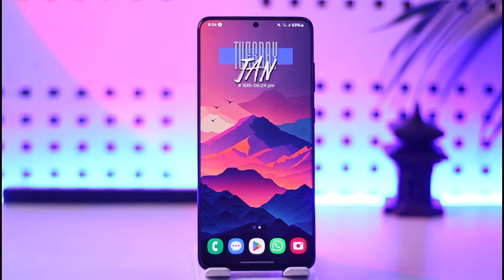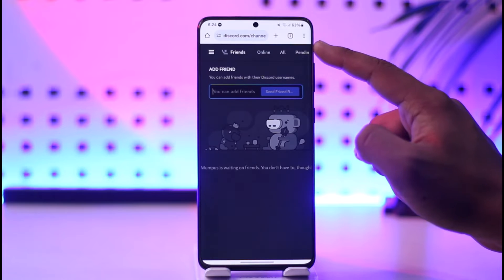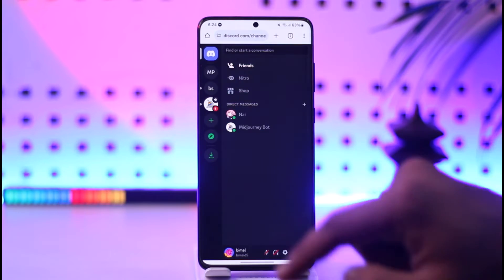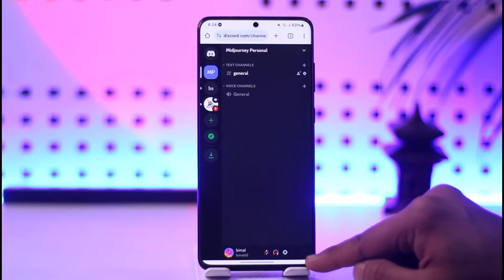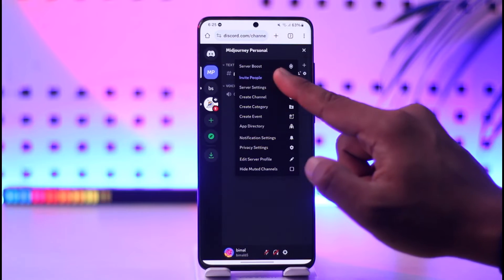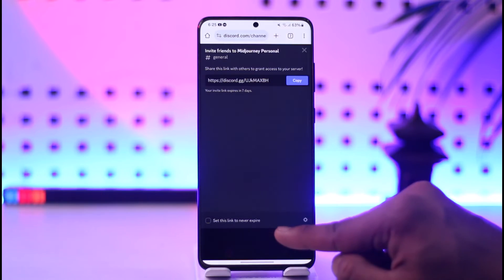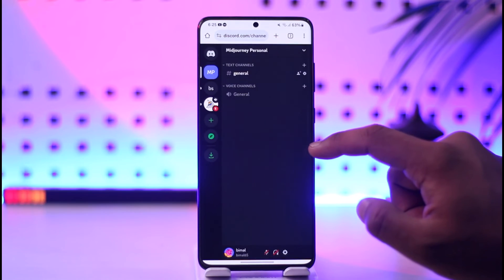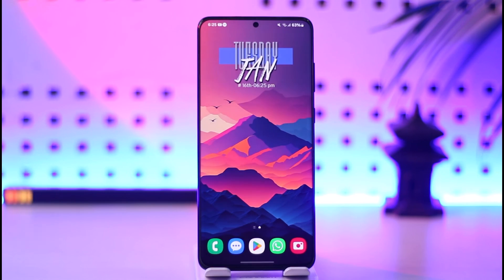How To Get Your Discord Server Link On Mobile !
In this video, I will show you how to get your Discord server link on mobile.

~ Chapters:
0:00 Introduction
0:13 Get Your Discord Server Link On Mobile
1:11 Conclusion